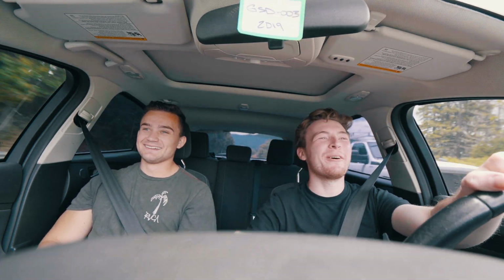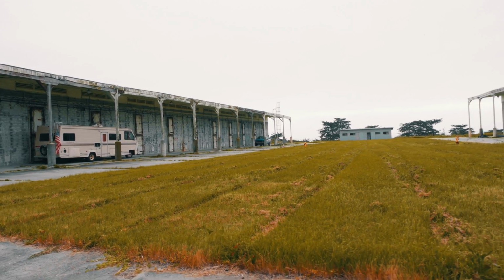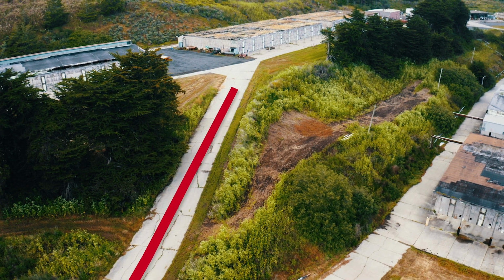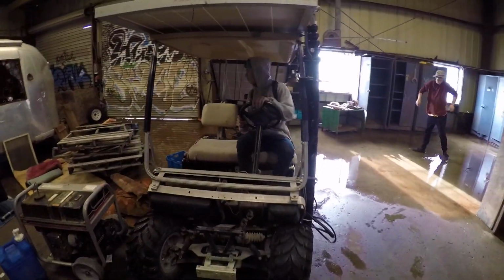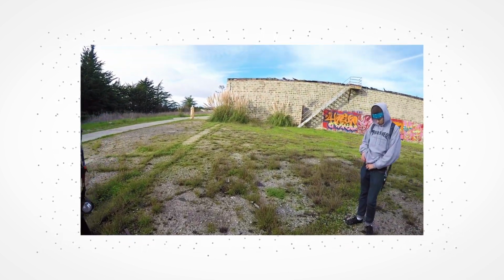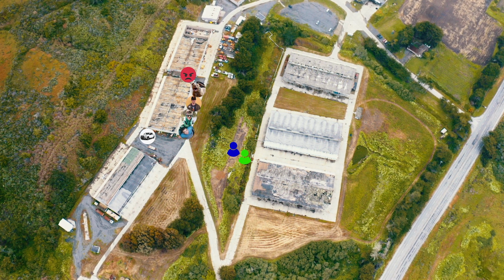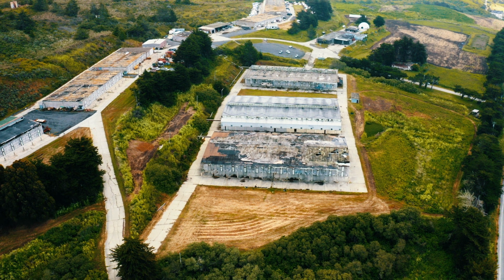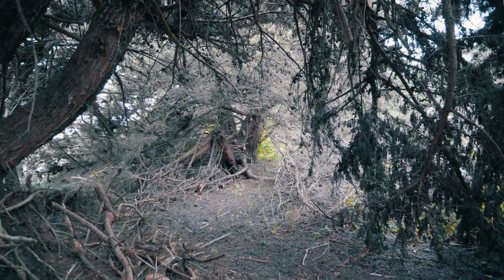Running From the Police and a Pit Bull!!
Four years ago I was exploring an abandoned mushroom factory when the owner of the property arrived and chased us with his pit bull. We escaped only to run into two police officers. This is the story.

We did our best to get footage to help you visualize the situation, since we only have a handful of GoPro videos from the day.